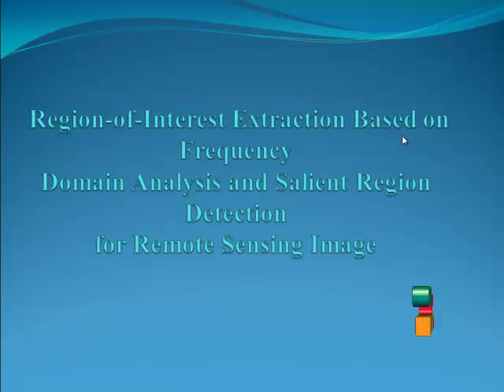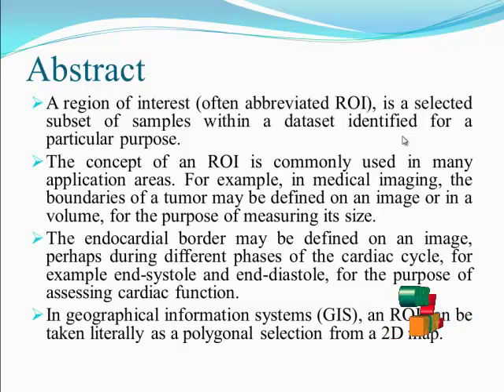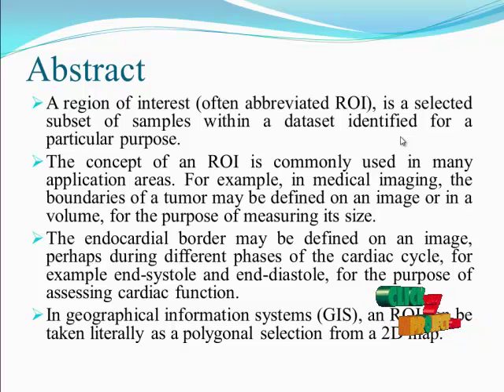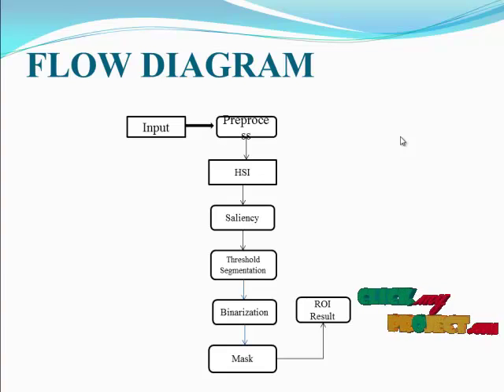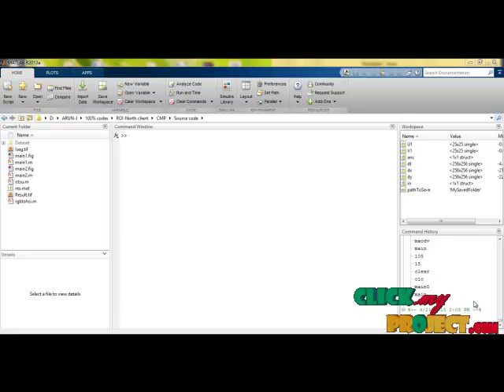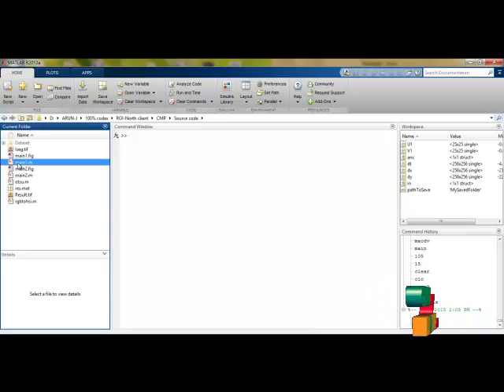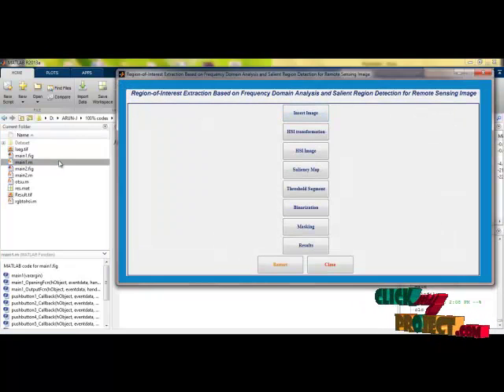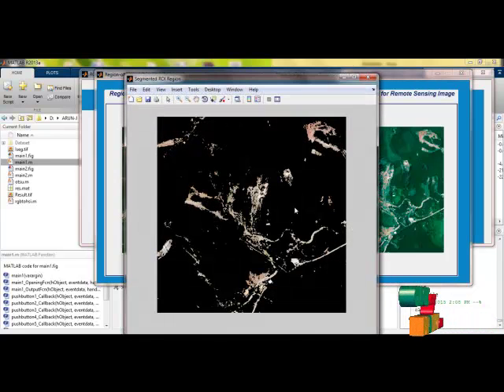Final Year Projects 2015 | Region-of-Interest Extraction Based on Frequency Domain Analysis